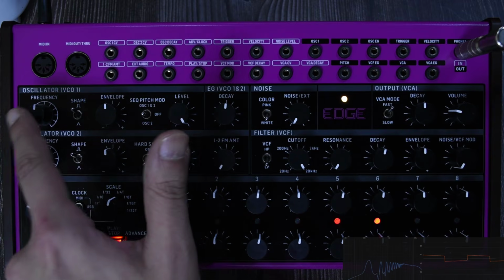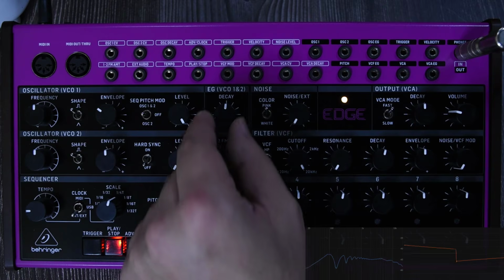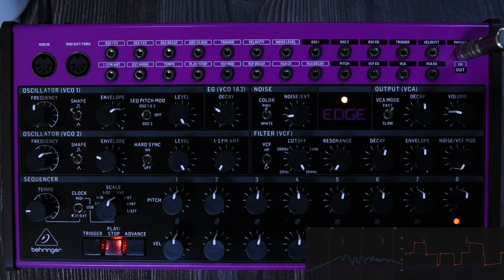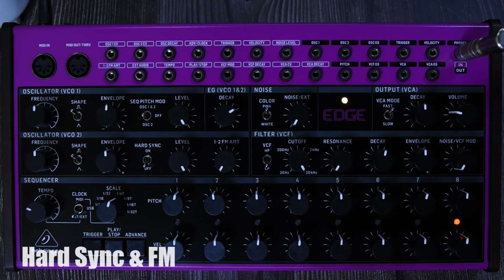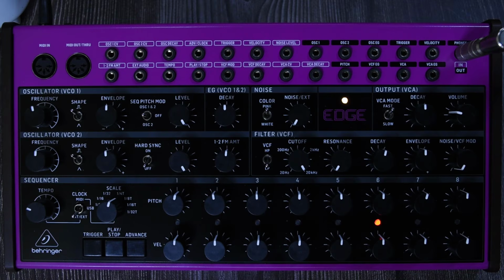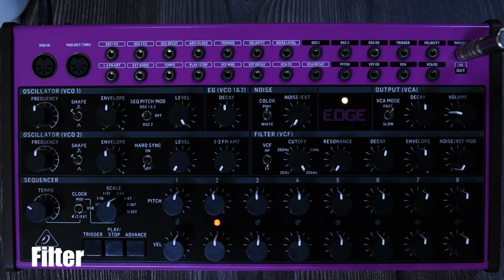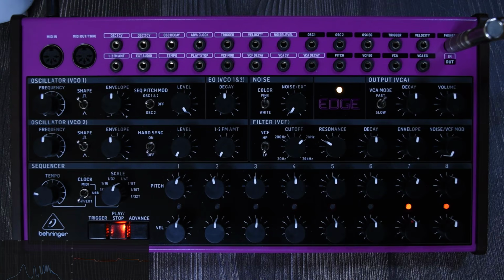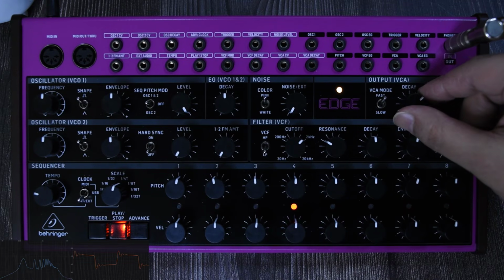The Behringer EDGE synthesizer complete Deep Dive guide tutorial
timecodes:
0:00 - Intro
0:38 - VCOs
06:13 - Hard Sync & FM
08:24 - Filter
12:22 - VCA
14:32 - Sequencer
17:37 - Pitch out & Noise in
21:26 - Velocity out
22:38 - VCF Mod & FM AMT
26:28 - VCA CV in
29:33 - Trigger Out & In
32:13 - Velocity
36:06 - OSC 1-2 OUT
38:04 - OSC 1-2 CV In
40:34 - VCA/VCF/OSC DECAY
43:38 - VCA/VCF/OSC EG OUT
46:16 - EXT Audio
47:48 - TEMPO IN
50:05 - PLAY/STOP & ADV/CLOCK